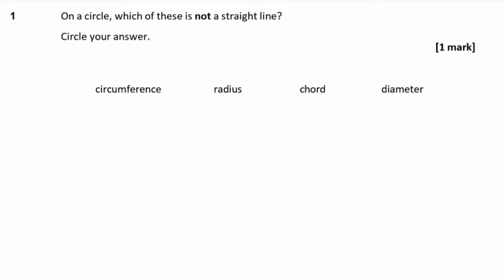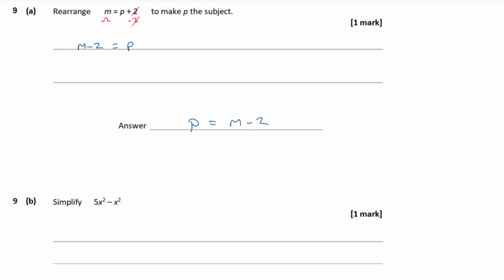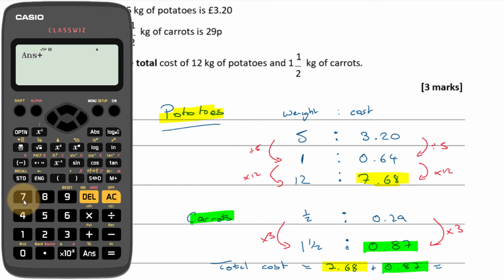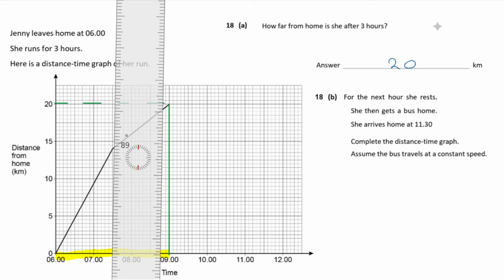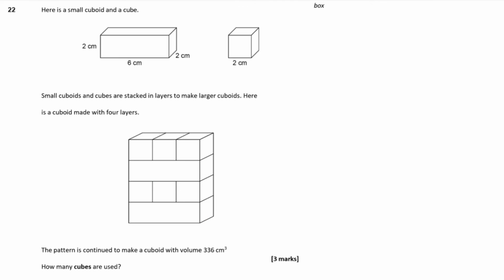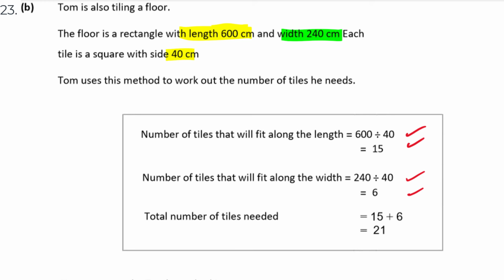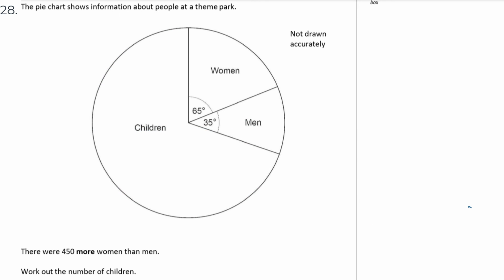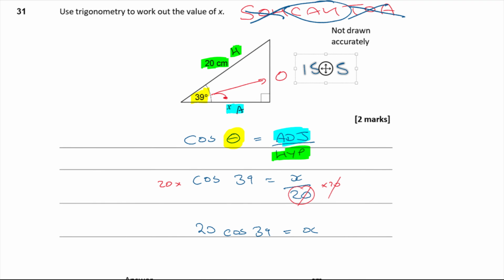GCSE Maths AQA November 2019 Paper 3 Foundation Tier Walkthrough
AQA GCSE Maths past paper November 2019 Foundation Tier - Paper 3 calculator. Complete exam past paper walk through.  Help revise for the 8300 new specification 9-1 mathematics exams and your mock.  This walkthrough tutorial has full solutions to each question, so you can use it like a mark scheme.

0:00:00 - Intro
0:01:50 Q 1 - Parts of a circle
0:02:35 - Q 2 - Simplifying algebraic expressions
0:02:43 - Q 3 - Cube numbers
0:03:35 - Q 4 - Metric unit conversion (grams)
0:04:08 - Q 5 - Mixed number, fraction and decimal conversion
0:05:48 - Q 6 - Money problem
0:06:55 - Q 7 - Substitution with inequalities
0:08:57 - Q 8 - Number properties
0:10:52 - Q 9 - Rearranging formula and simplifying algebraic expressions
0:11:44 - Q10 - Coordinate Geometry
0:14:04 - Q11 - Time problem
0:16:37 - Q12 - Metric unit conversion (litres)
0:18:09 - Q13 - Ratio unitary method
0:21:27 - Q14 - Sequences - term-to-term rule
0:23:56 - Q15 - Understanding data tables
0:25:23 - Q16 - Algebraic reasoning
0:26:59 - Q17 - Finding mode and mean from a frequency table
0:29:39 - Q18 - Distance-time graph
0:32:32 - Q19 - Finding perimeter with algebraic sides
0:35:58 - Q20 - Converting a ratio to an equation
0:37:25 - Q21 - Simple probability with factors
0:40:44 - Q22 - Volume of cubes and cuboids
0:44:37 - Q23 - Best buy
0:50:59 - Q24 - Scale drawing & construction
0:52:47 - Q25 - Probability
0:56:13 - Q26 - Density - compount units
0:57:20 - Q27 - Solving simultaneous linear equations (by elimination)
0:59:56 - Q28 - Interpreting Pie charts
1:02:08 - Q29 - Real life graphs - gradients
1:05:08 - Q30 - Reciprocal of a number
1:06:52 - Q31 - Trigonomety
1:07:31 - Outro